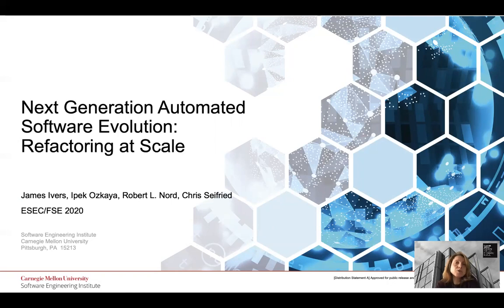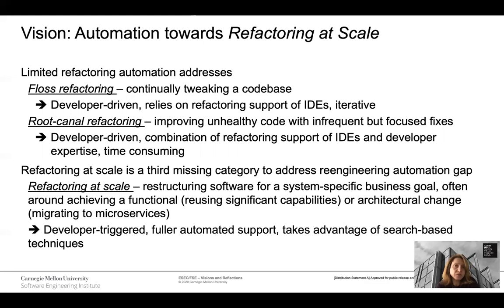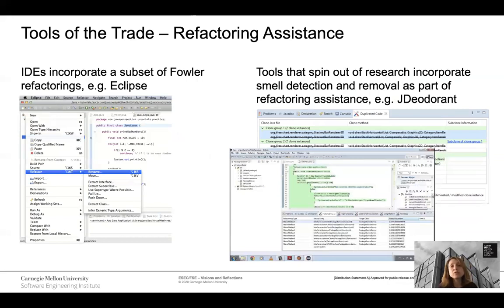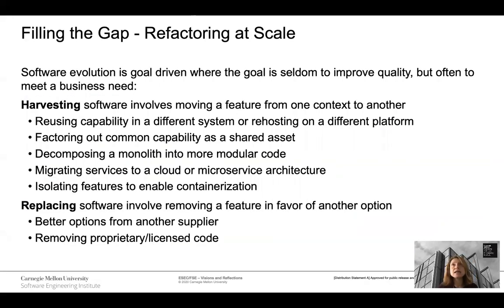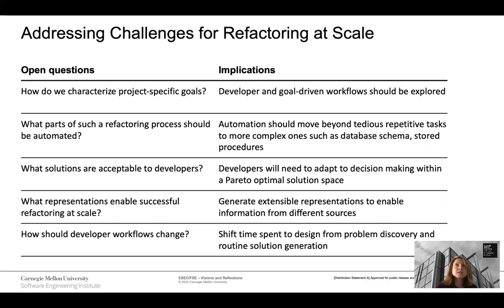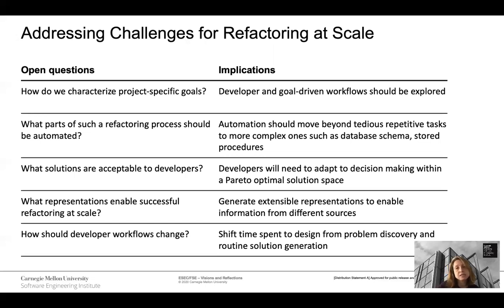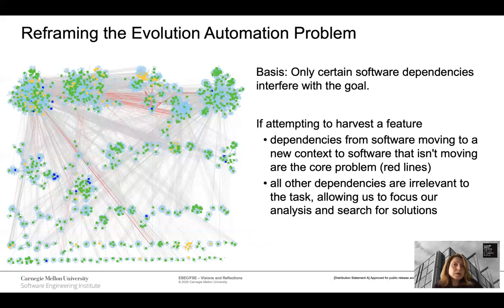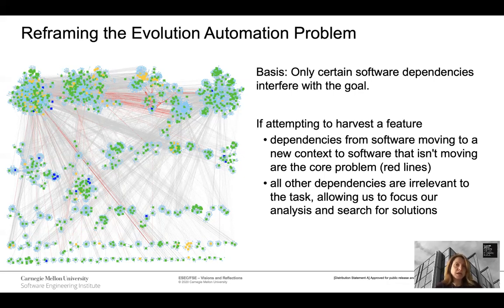Next Generation Automated Software Evolution Refactoring at Scale (Video, ESEC/FSE 2020)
James Ivers, Ipek Ozkaya, Robert L. Nord, and Chris Seifried
(Carnegie Mellon University, USA; Carnegie Mellon University, USA; Carnegie Mellon University, USA; Carnegie Mellon University, USA)

Abstract: Despite progress in providing software engineers with tools that automate an increasing number of development tasks, complex activities like redesigning and reengineering existing software remain resource intensive or are supported by tools that are error prone. Complex, but common tasks in industry, like evolving large codebases (1M+ SLOC) to meet changing needs, still rely on costly manual efforts and incur significant technical risk. In one example, an organization that we work with estimated 14,000 hours of development work alone (excluding integration and testing) to isolate a feature from the underlying hardware platform. These examples are pervasive in industry. Software engineering research has taken providing effective tools for software evolution for granted for far too long. The time is right for research to take advantage of advances in search-based software engineering and create the next generation of industry-relevant automated software evolution tools. This paper lays out a vision for automated refactoring at scale towards this goal.

Submitted to the conference by Ipek Ozkaya on 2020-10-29